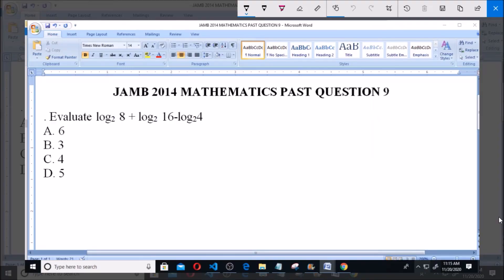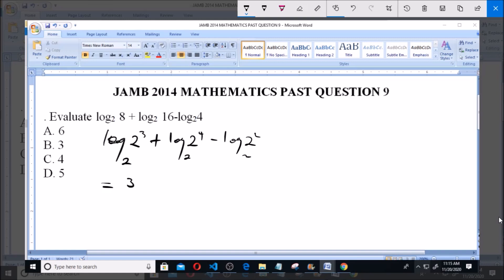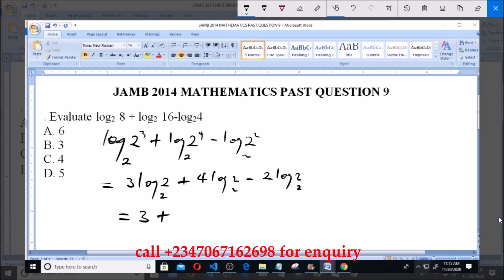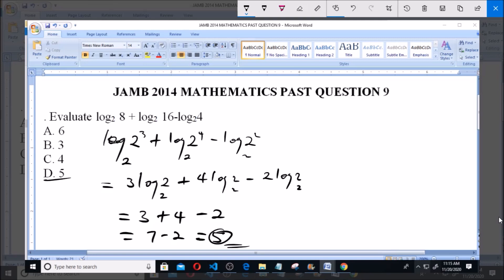JAMB 2014 MATHEMATICS PAST QUESTION 9 Logarithm